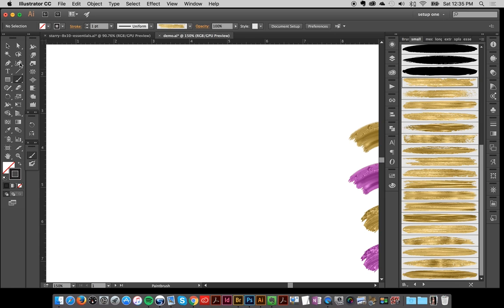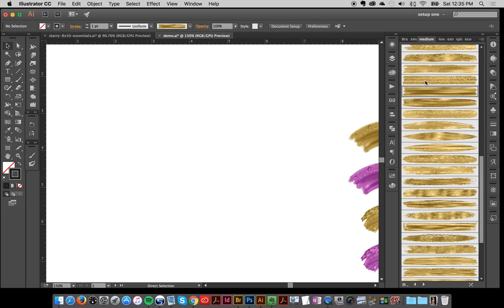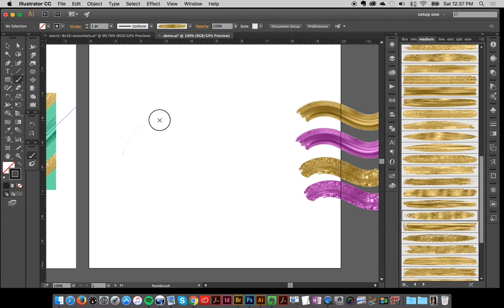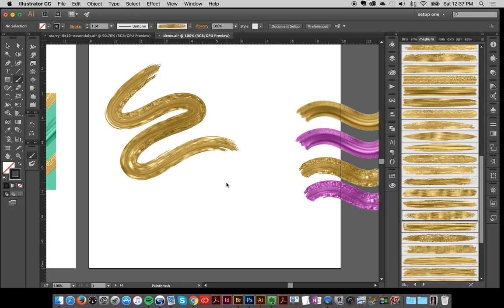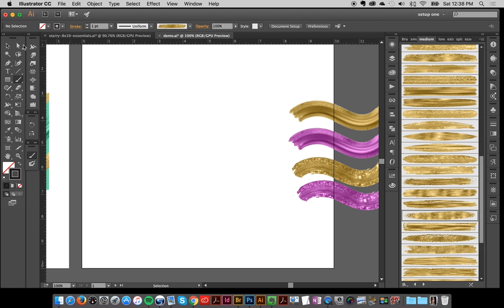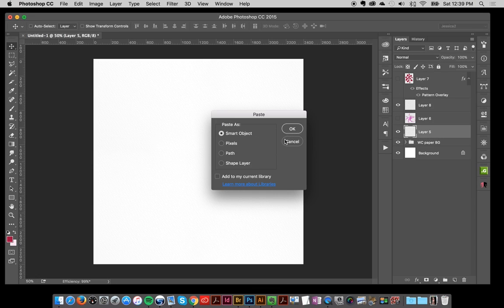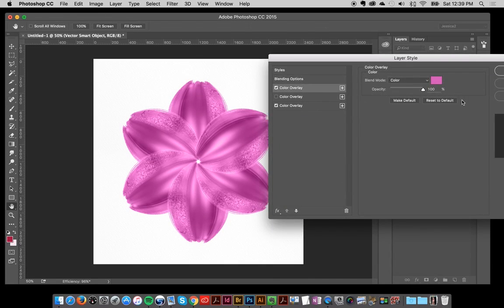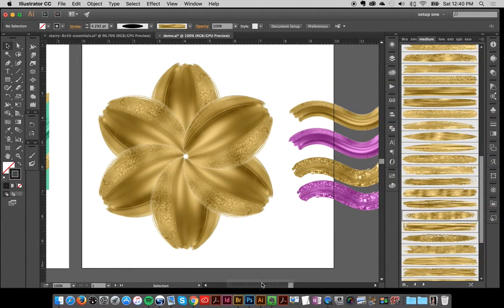Introducing the Vectallic Magic Illustrator Brush Revolution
A note about using the colorized brushes for Vectallic Magic Brushes:

If your eyedropper tool is not applying the color like in the video, double click your eyedropper tool to bring up the preferences. Be sure the APPEARANCE option is checked on both the left and the right side, to both PICK UP and APPLY appearance. Happy Creating!